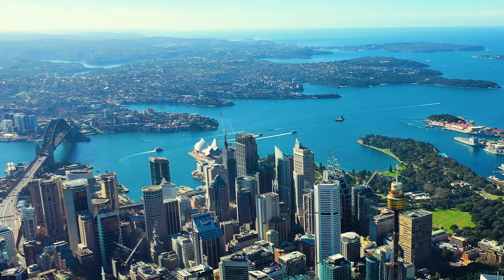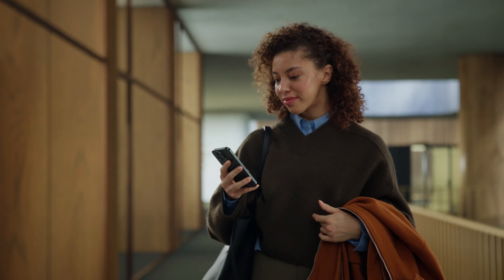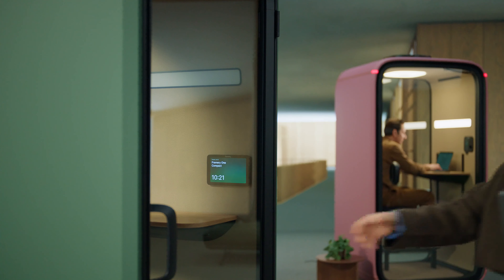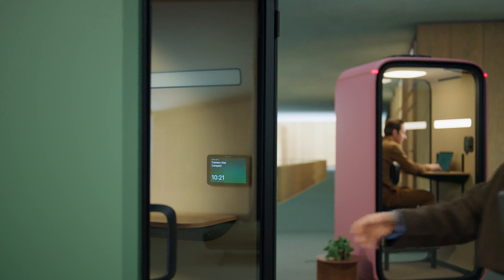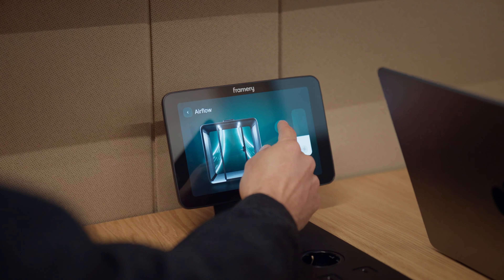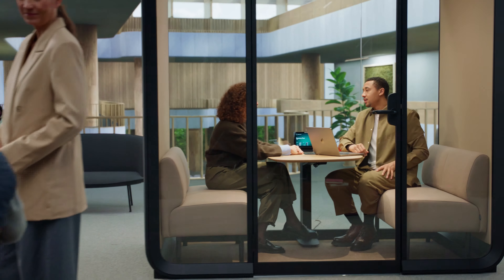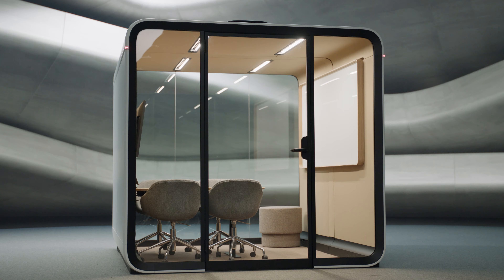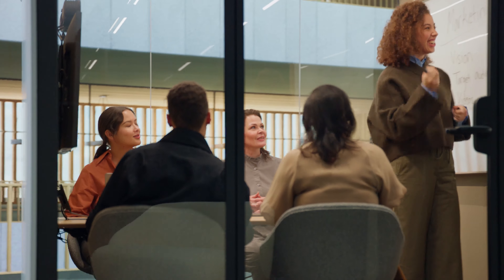Framery's new Smart Pods Generation - WorkArena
WorkArena is excited to announce the arrival of Framery’s revolutionary new Smart Soundproof Pods line. As an authorised Framery dealer in Australia with experienced staff trained on all their products,